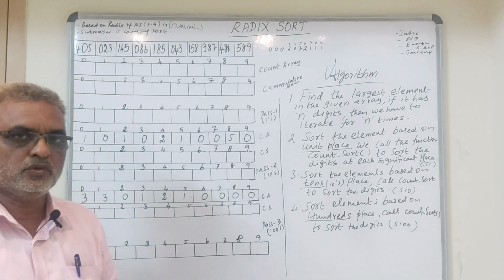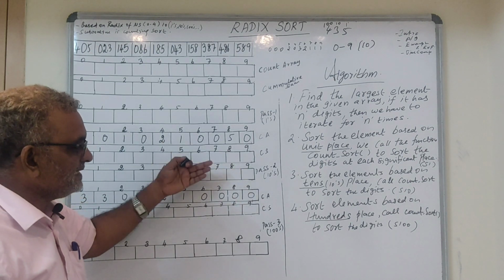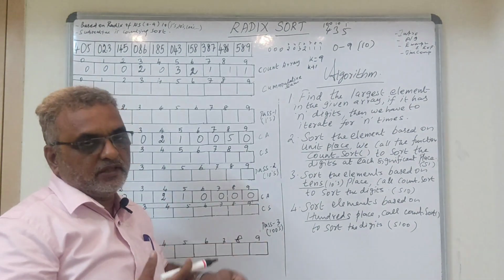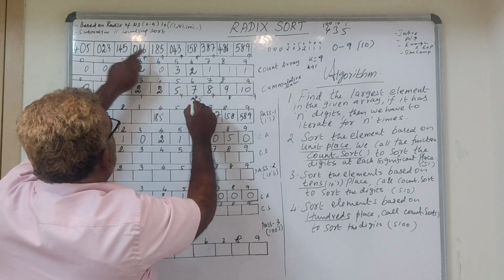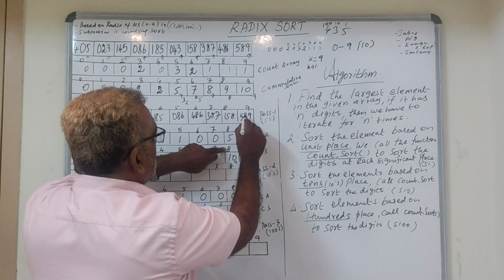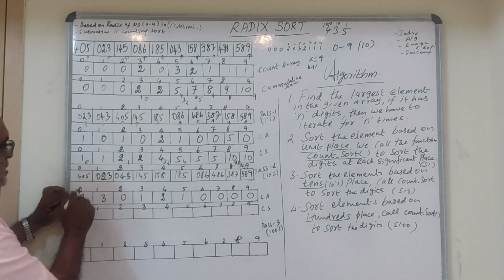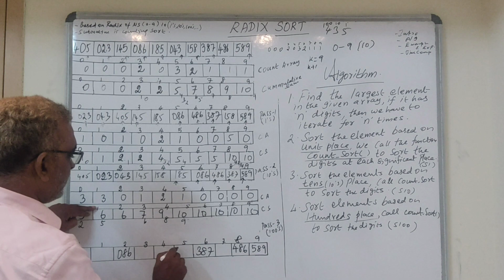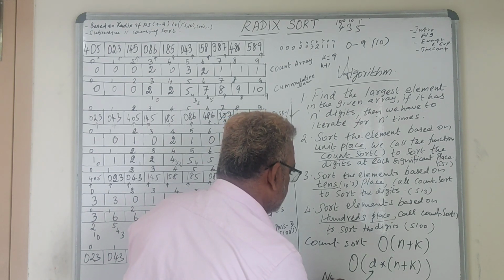Radix Sort (Elaborate explanation with an example ) by Dr. A. R. Mohamed Shanavas